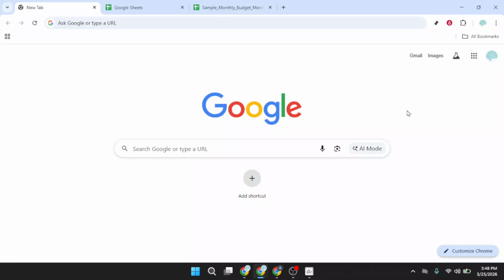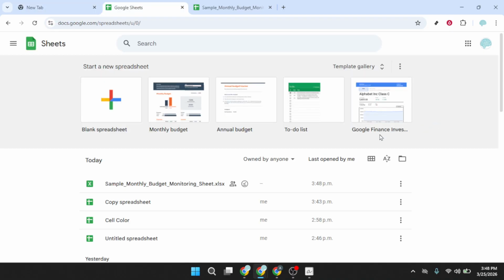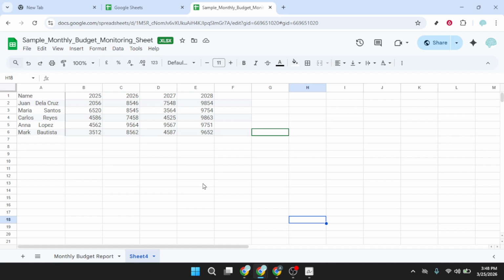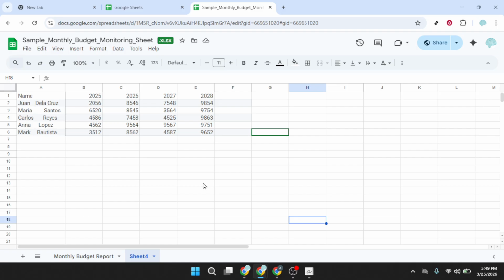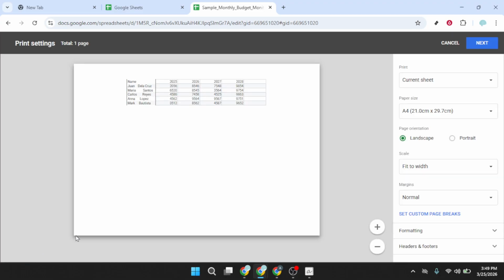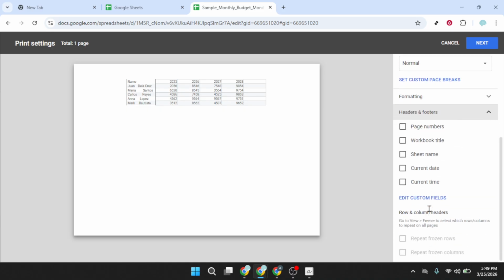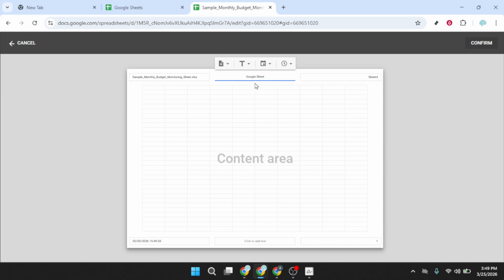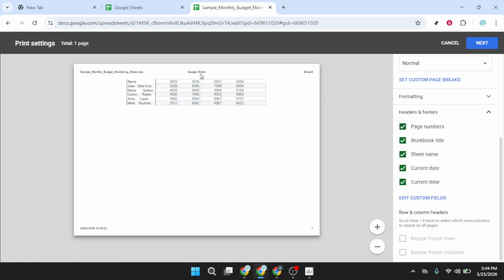How To Add Headers And Footers To Google Sheets (Full Guide 2026)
In this video, we discuss how to add headers and footers to Google Sheets to ensure a highly professional spreadsheet presentation. Navigating the print settings Google Sheets offers allows you to create a custom header Google Sheets design and add page numbers Google Sheets effortlessly. Dive into this Google Sheets tutorial to properly prepare spreadsheet for printing.

00:00 Intro
00:10 Accessing Google Apps
00:15 Selecting Google Sheets
00:21 Opening the Spreadsheet
00:30 Understanding Header/Footer Visibility
00:43 Accessing Print Settings
00:54 Print Settings Overview
01:04 Expanding Headers & Footers Options
01:09 Common Header & Footer Toggles
01:32 Editing Custom Fields
01:41 Choosing Custom Field Positions
01:57 Entering Custom Text
02:06 Best Practices for Custom Text
02:15 Confirming Custom Field Changes
02:19 Reviewing the Print Preview
02:30 Conclusion